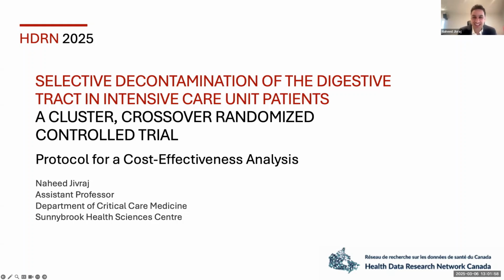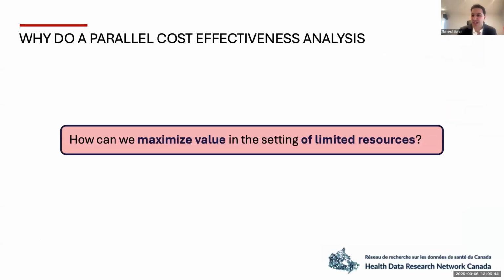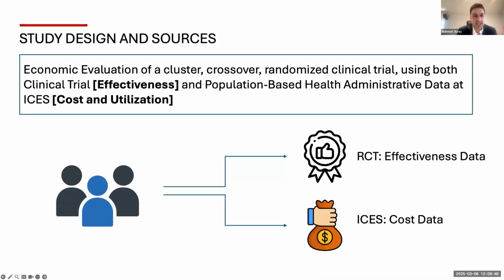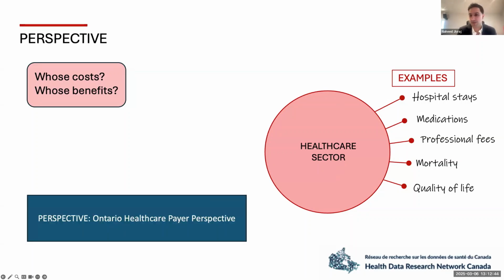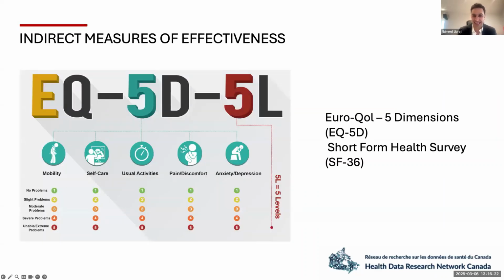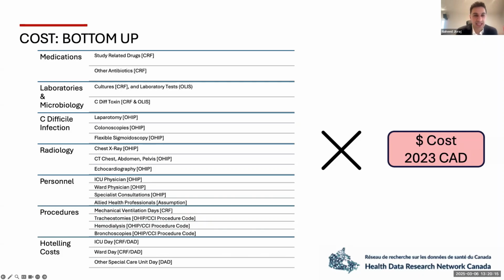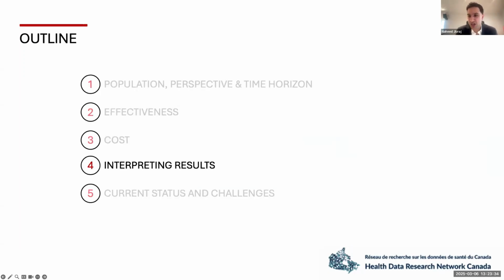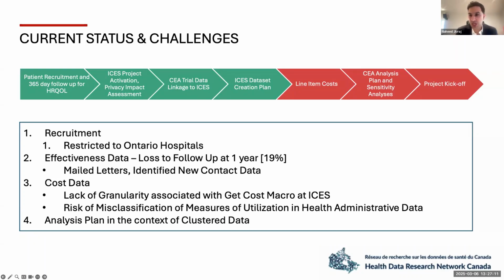Pragmatic Trials Training Program 2025 Conference (Day 4 - Session 2)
*HDRN Canada Pragmatic Trials Training Program*
Funded by the Canadian Institutes of Health Research
Coordinated by the Schulich School of Medicine & Dentistry (Western University)
Initiative of Health Data Research Network Canada